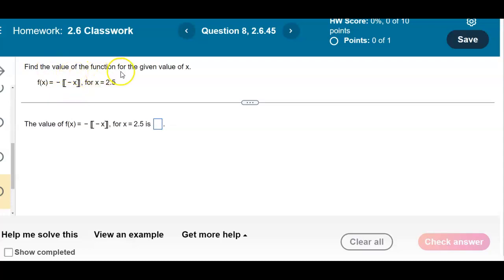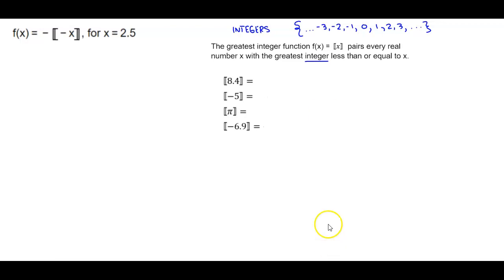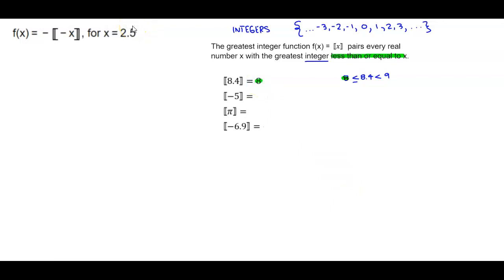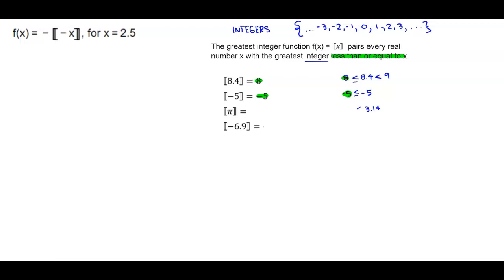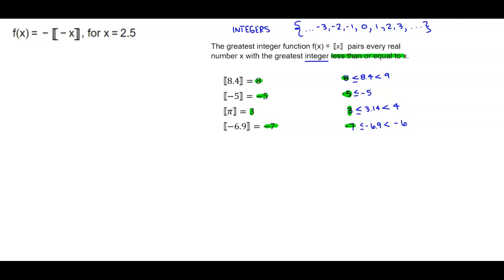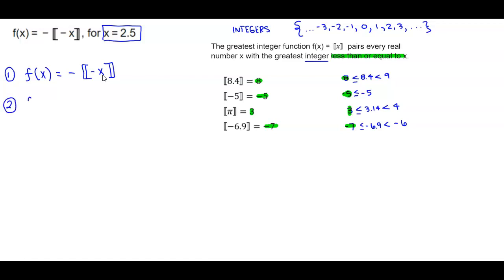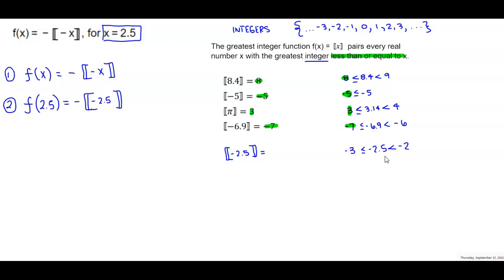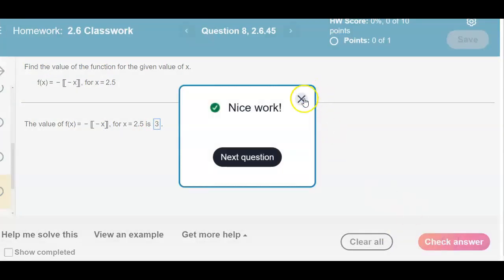Math 12 2.6.45 Find the value of the greatest integer function for the given value of x.